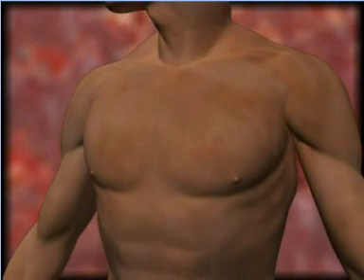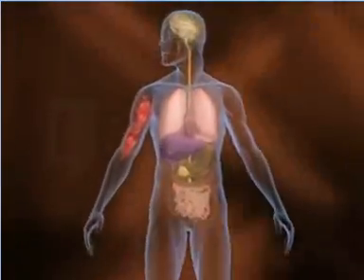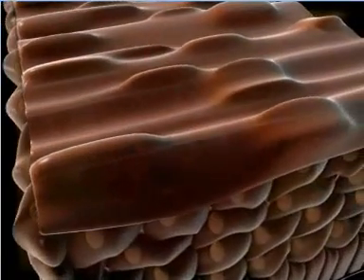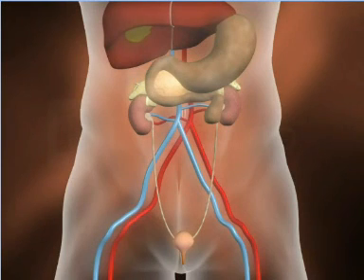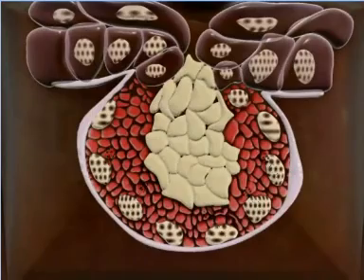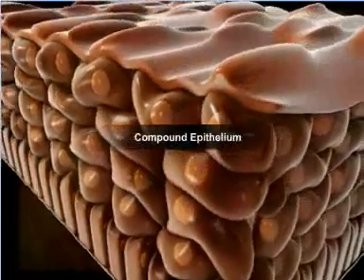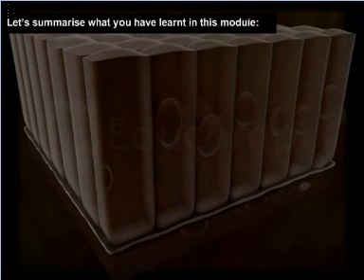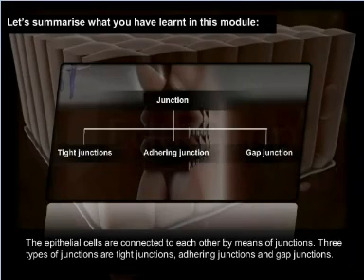Educomp Smartclass Content Sampler: Class XI, Biology, Epithelial Tissue by Educomp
The video focuses on the structural and functional intricacies of epithelial tissue.